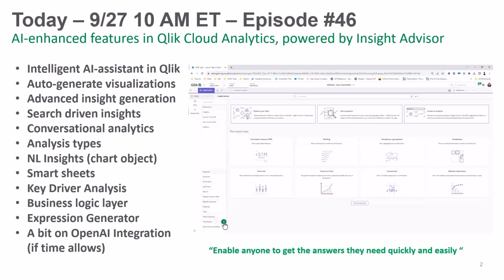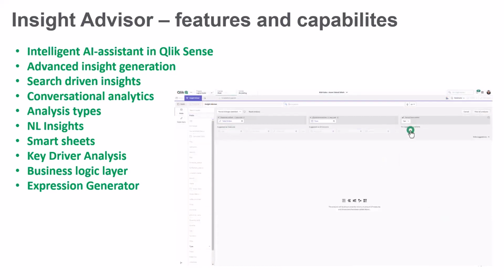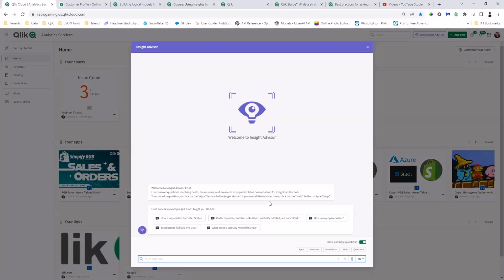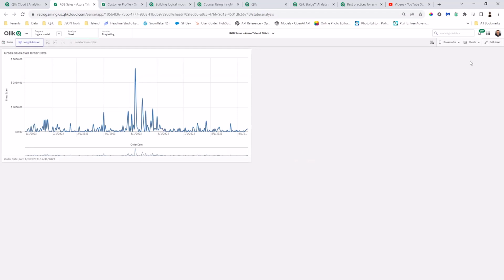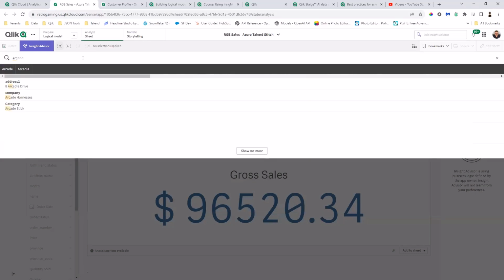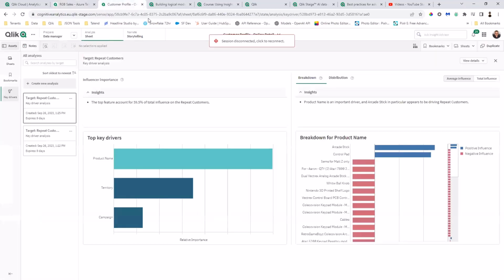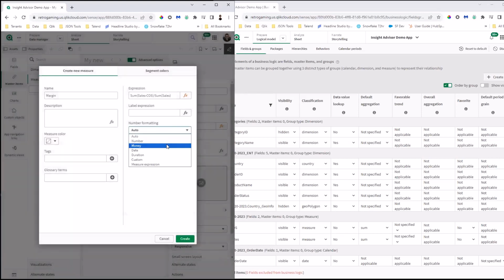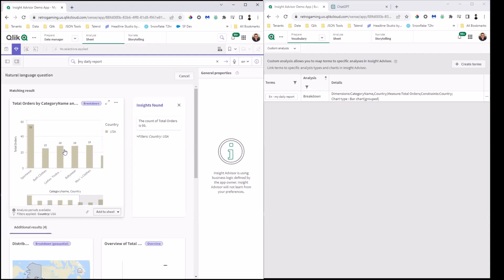AI-Enhanced Features to Transform your Business - Do More with Qlik Episode 46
Insight Advisor – our intelligent AI-assistant supports a variety of advanced insight generation and automation experiences including search driven insights, conversational analytics, and analysis types – our unique framework for choosing a type of advanced analysis and generating visualizations, NLG, and even smart sheets. You’ll get a look at key driver analysis, to uncover the factors driving a selected metric. And you’ll get a deeper dive into how you can customize insight generation and natural language processing through our business logic layer.

Index
0:00 intro and presentation
14:10 - "things you should know"
15:35 - Demo Flow
17:24 - Ask Insight Advisor - Insight Advisor Chat
23:39 - Insight Advisor Chat in MS Teams (coming soon)
24:59 - Explore this further - Insight Advisor Natural Language Search and Explore
27:48 - How to Enable Insight Advisor Chat for your apps
29:05 - Insight Advisor Web Interface Layout
30:00 - Point and click explore
31:40 - Natural Language Search
33:46 - Analysis Types
34:15 - Using Insight Advisor along with Smart Search
36:05 - Smart Sheets
39:00 - NL Insights Chart and Expression Generator
42:38 - Key Drivers (coming soon)
44:38 - Build-out Example with Business Logic